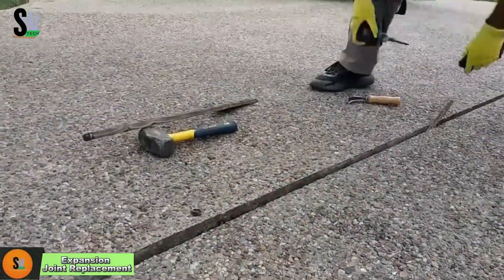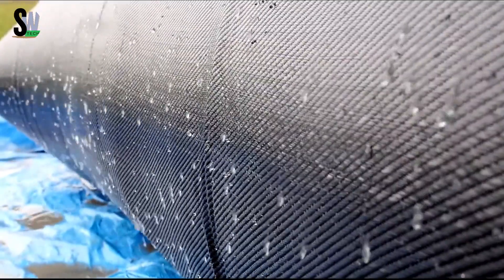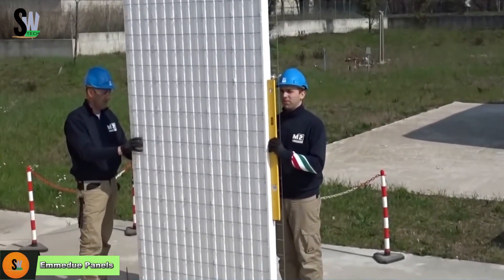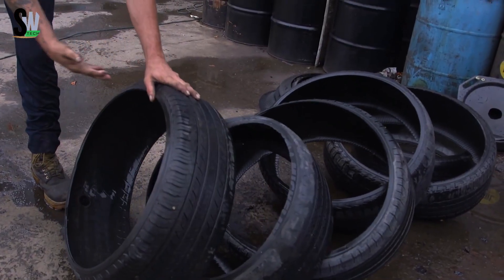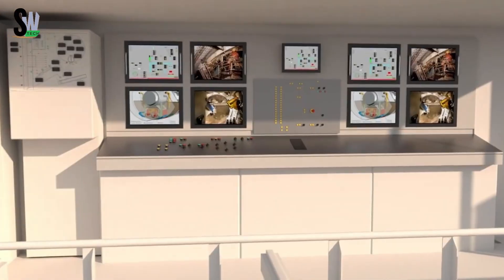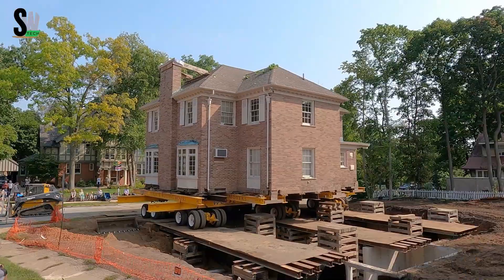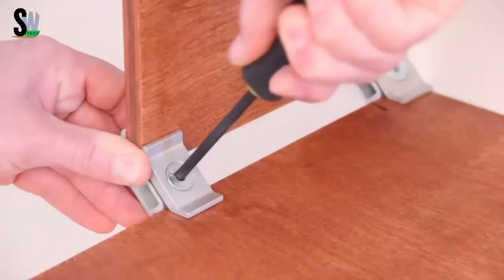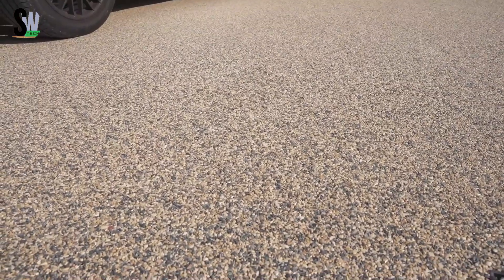NEXT-LEVEL CONSTRUCTION TECHNOLOGIES YOU NEED TO SEE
The world of construction is changing faster than ever! In this video, Smartwire Tech showcases cutting-edge construction technologies that have reached a whole new level.

From advanced 3D printing and robotic machinery to futuristic materials and AI-powered building systems, these innovations are transforming how we build homes, skyscrapers, bridges, and more.

Whether you’re an engineer, builder, architect, or just someone who loves incredible tech, you’ll be blown away by these new breakthroughs.

00:00 - Leier Durisol
01:26 - Expansion Joint Replacement
02:28 - Jeoplast New Elevator
03:32 - ACE Tube
04:40 - DokaXbot Lift
05:42 - Emmedue Panels
07:08 - Mechanical Concrete
08:13 - System 3E
09:25 - TBM
10:40 - HyCOMB
12:05 - Wolfe House &  Building Movers
13:15 - Play Wood
14:27 - iProfili Cobra & Concav
15:30 - Vuba Resin Bound Surfacing